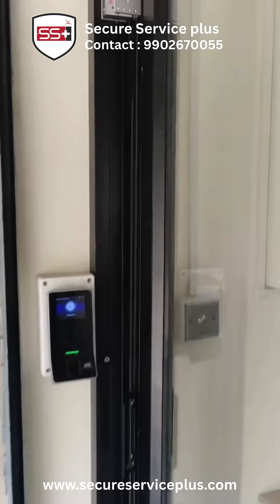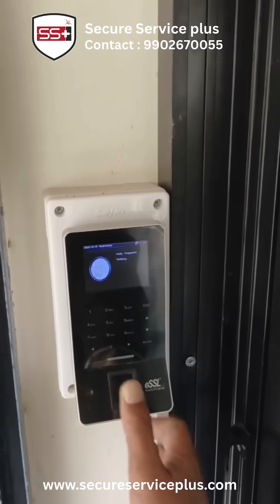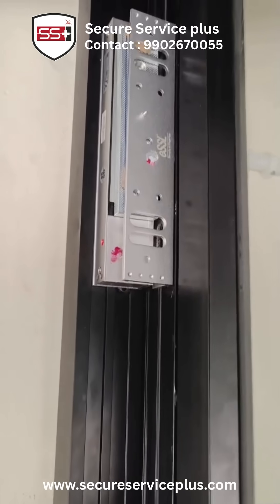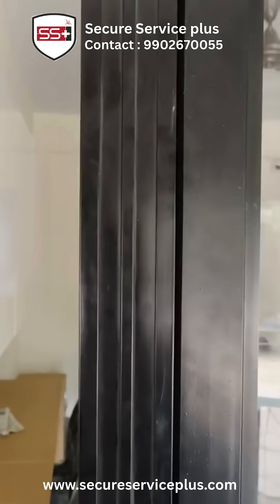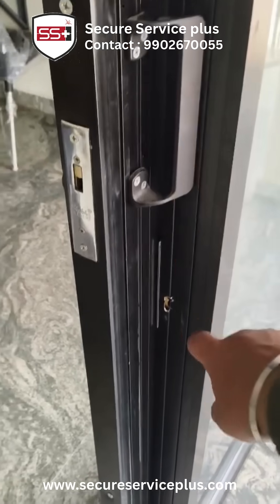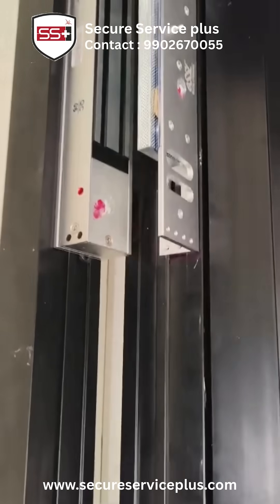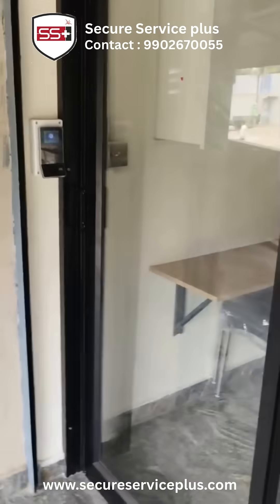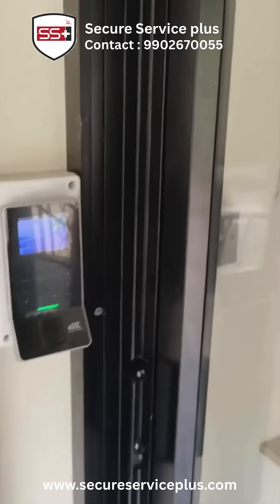Biometric for Sliding Doors: Challenge Solved! Watch How We Do It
Intro: "Can you install biometric access control on a sliding door? Yes, you can! We'll show you how we did it in this demo using an eSSL F22 biometric machine, EM lock, and push button. Proper alignment is key, and we'll show you what to consider."

Key points:
Demonstration of a working biometric system on a sliding door.
Explanation of the components: eSSL F22 biometric device, EM lock, and push button.
Emphasis on the need to coordinate with the sliding door technician for proper alignment.
Highlighting the solution's effectiveness and reliability.
Call to action: "Need a biometric access control solution for your sliding door or other unique setups? We offer real-time training and technical support.
About us: "Learn more about our CCTV, networking, and biometric training programs at our center in Electronic City, Bangalore.
Biometric: eSSL F22, eSSL biometric, Biometric access control, Fingerprint access control.
Sliding Door: Sliding door security, Sliding door access control, Sliding door biometric, EM lock sliding door.
Installation: Access control installation, Biometric installation, Installation demo, Technical training.
Local: Biometric Bangalore, Biometric Electronic City, Access control Bangalore.
General: Security solutions, DIY security, Biometric systems, eSSL security